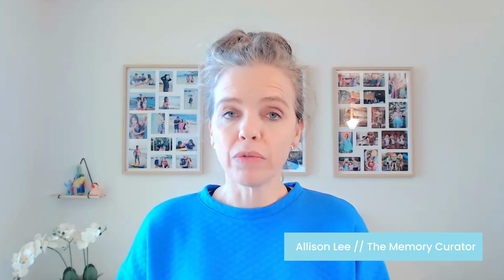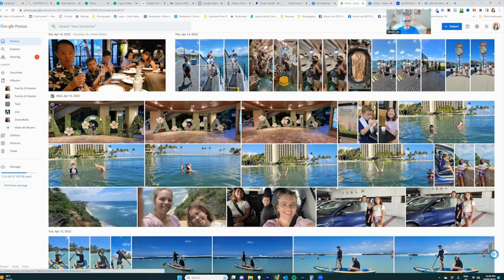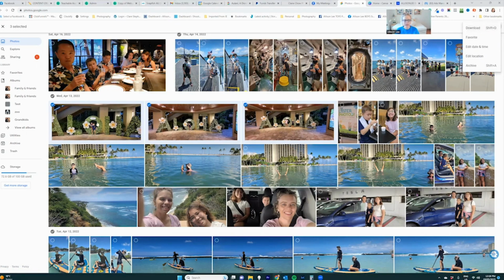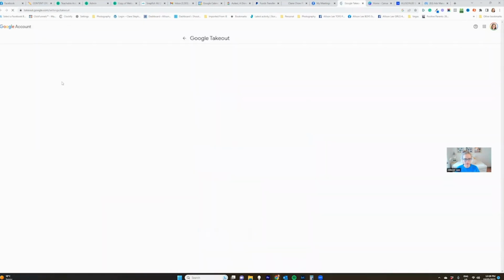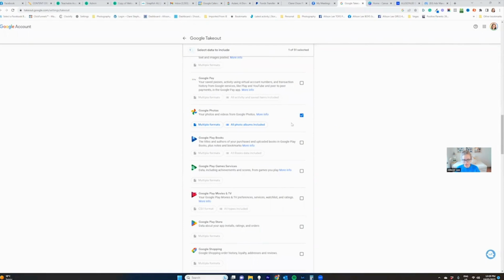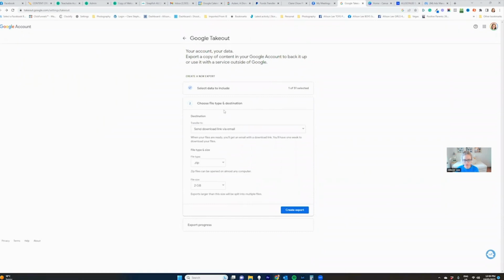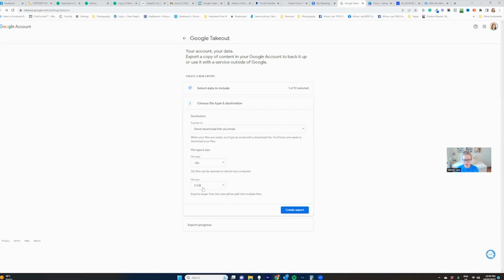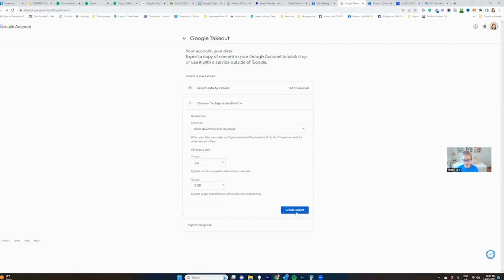How to Download ALL Your Photos From Google Photos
Have you ever been frustrated that you can't download all your photos from Google Photos?  Seems like it should be easy.  It is - but you can't do it IN Google Photos.

In this video I will explain:
1.  How to download all your photos at once.
2.  Why you might want to download all your photos.
3.  How to start organising your stash of digital photos from various sources.

And if you need help with your photo mess here are some resources.